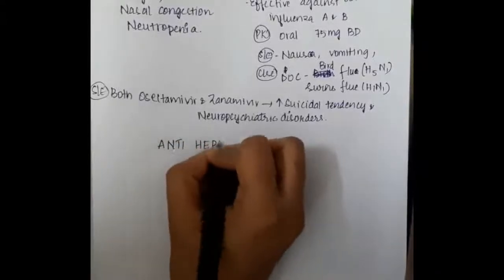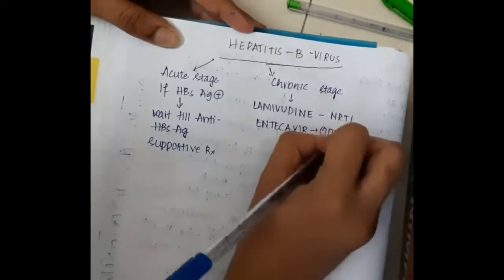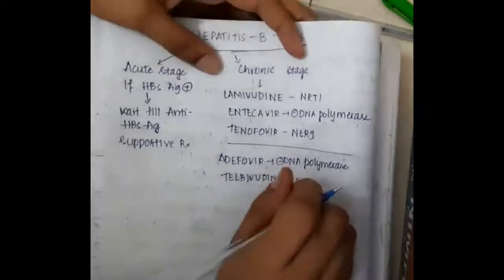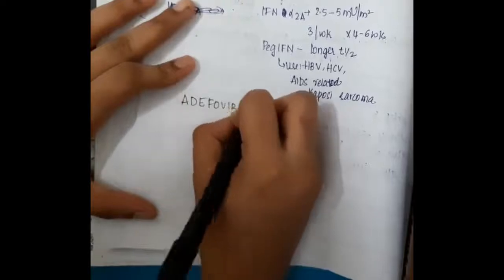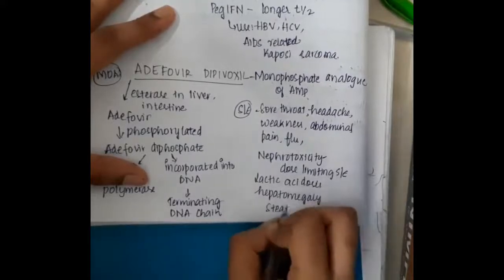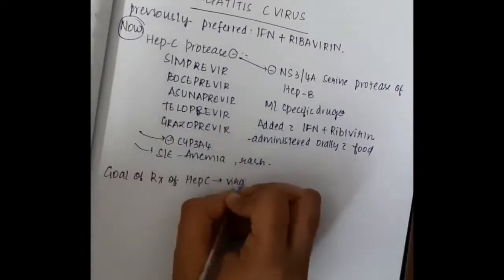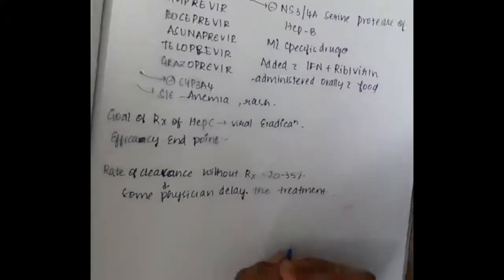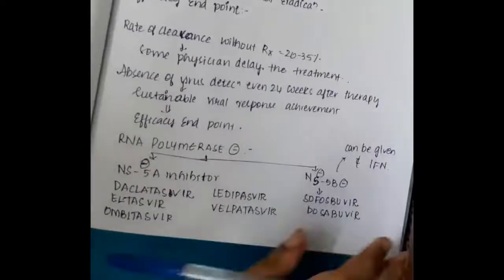anti hepatitis drugs mp4 || Pharmacology